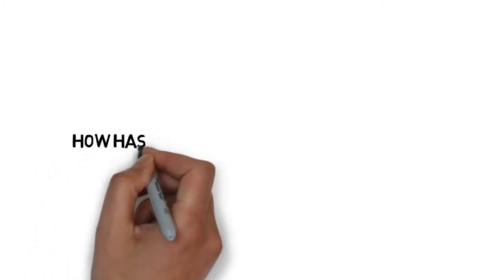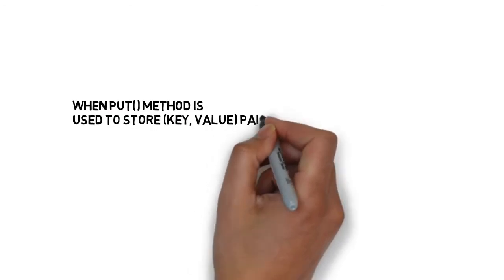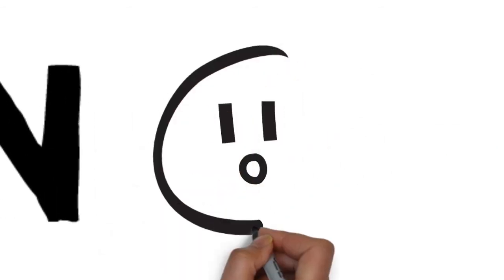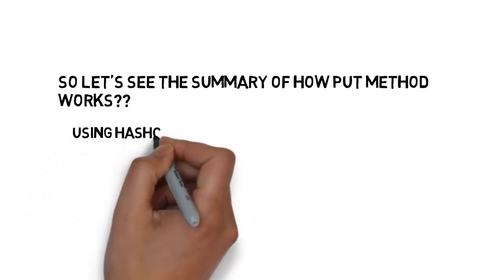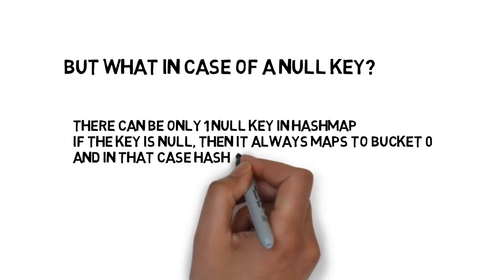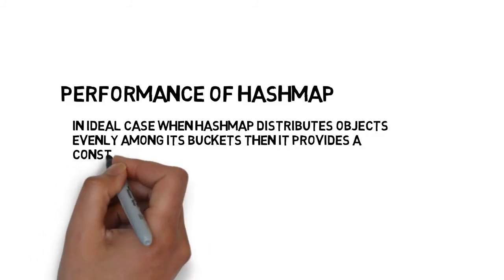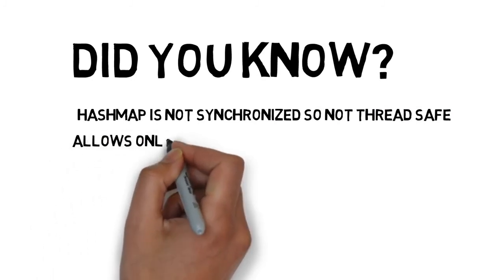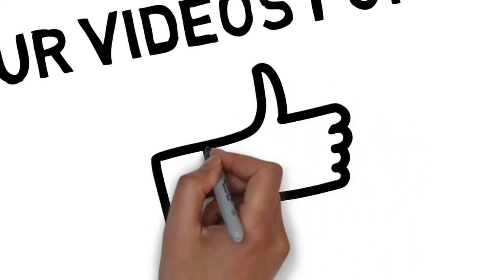How HashMap internally works in Java?- Interview cracker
How hash map internally works in Java